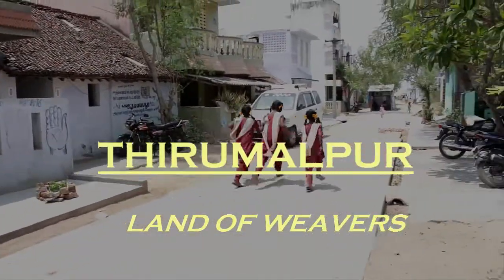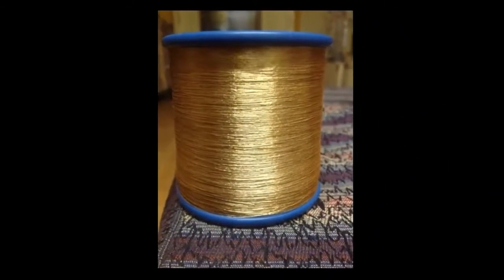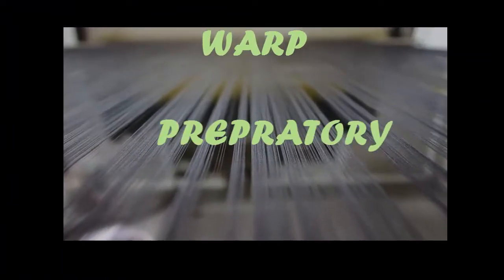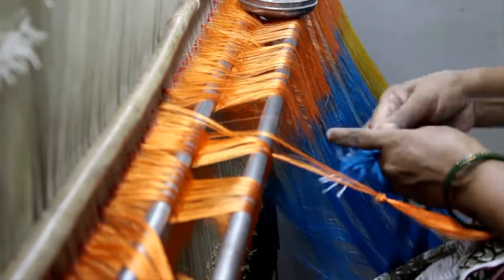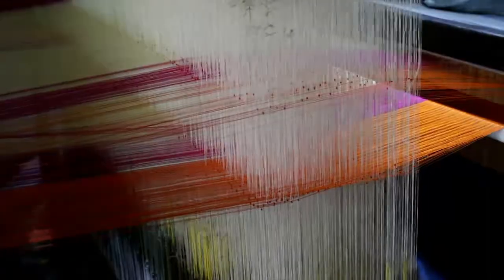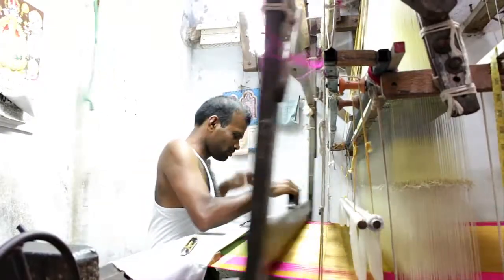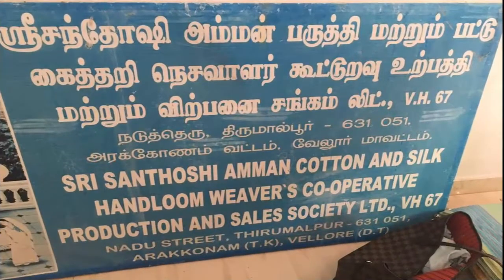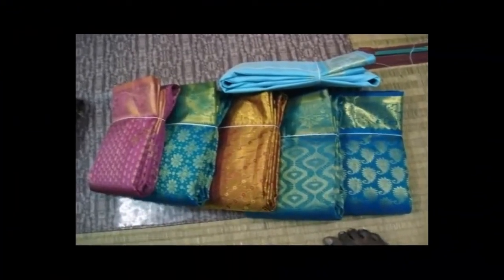Weaving Process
Weaving process done by the people  of Thrimalpur, Tamil Nadu